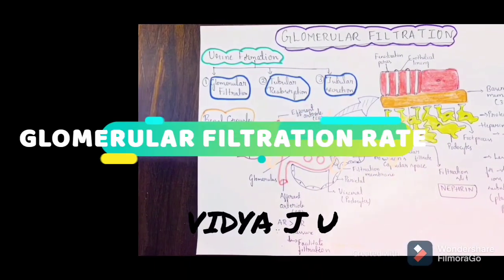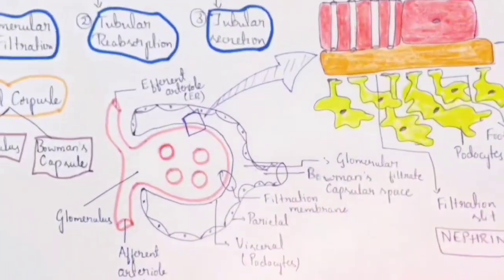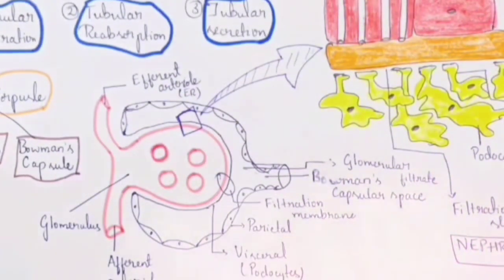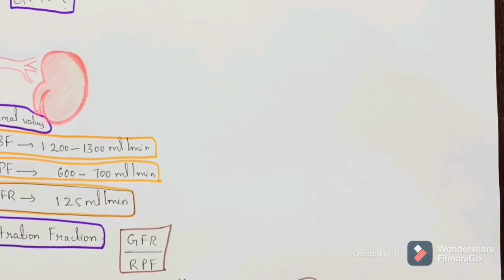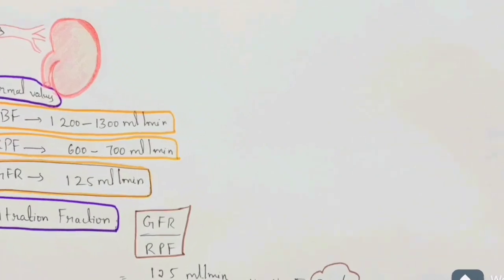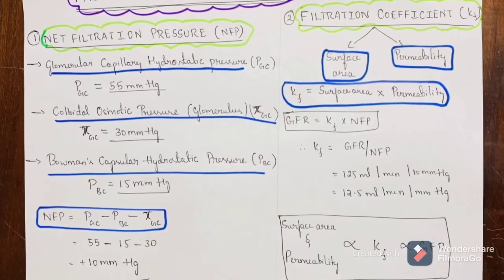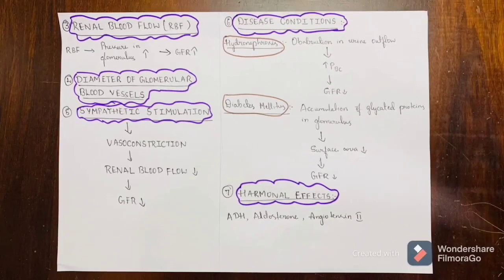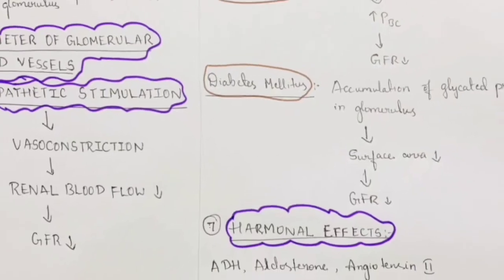Glomerular Filtration (PY 7.3)